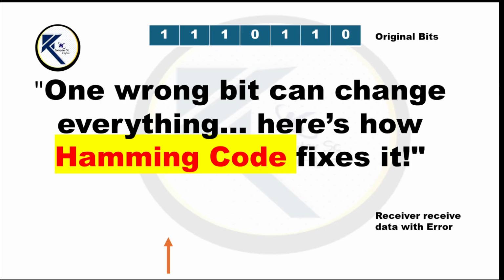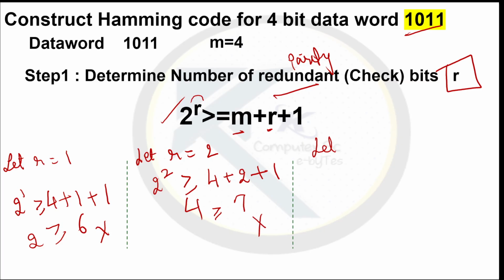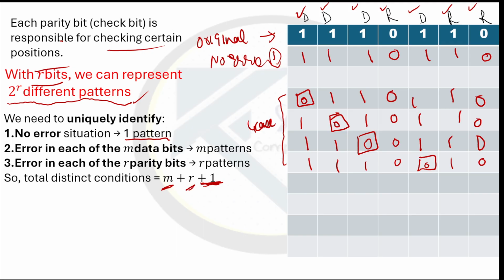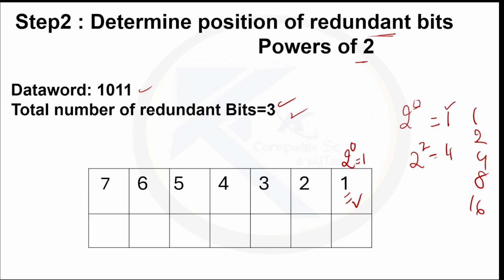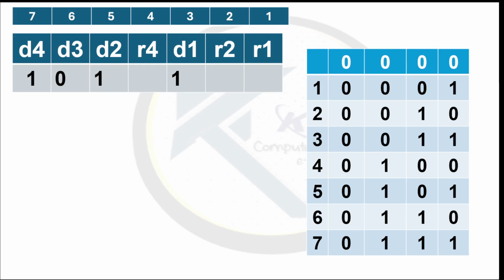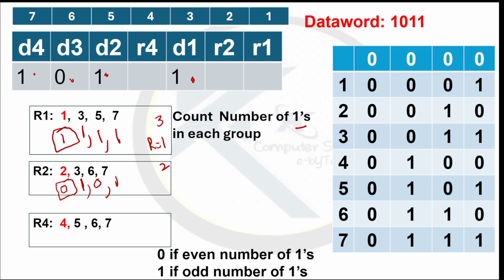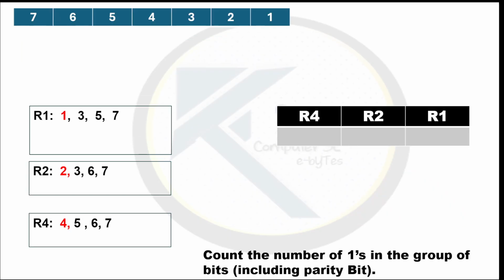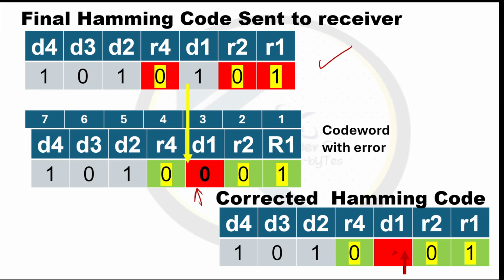Hamming Code for error detection & correction| Hamming Code Explained with Example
Hamming code
Hamming Code Error Detection and correction
Learn Hamming Code in the easiest way!  This video explains Hamming Code for error detection and correction step by step with clear examples. Understand how data bits and parity bits work together to detect and correct single-bit errors in digital communication. Perfect for students preparing for Computer Networks, Data Communication, and UGC NET, GATE, or university exams. Watch till the end to master the logic behind Hamming(7,4) and practical error correction examples.

Hamming Code
Hamming code for error detection and correction

hamming code explained

hamming code in computer networks

hamming(7,4) example

error correction in data communication

computer networks hamming code

hamming code for beginners

parity bits and error detection

hamming code step by step